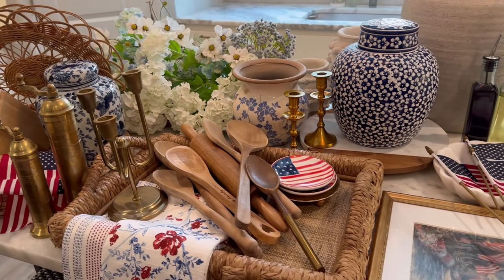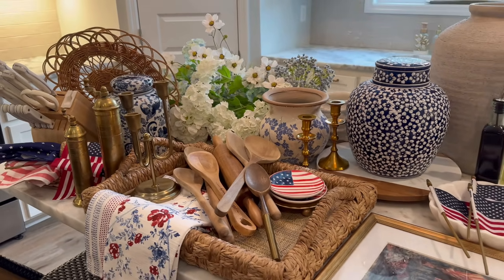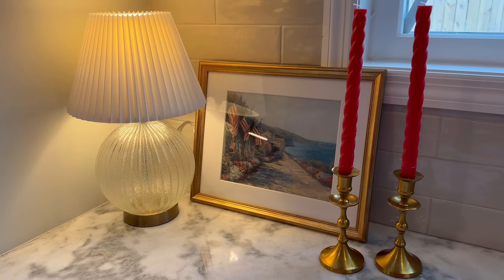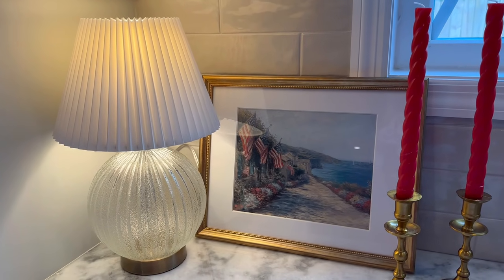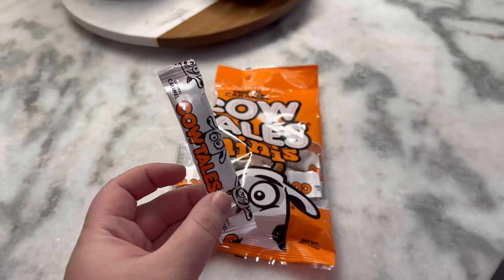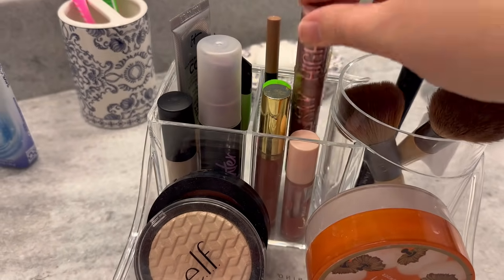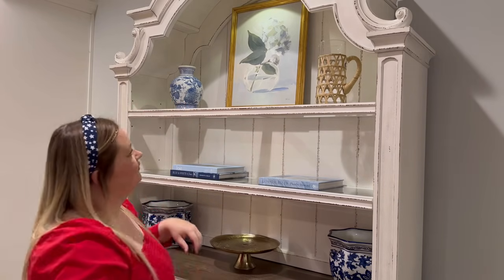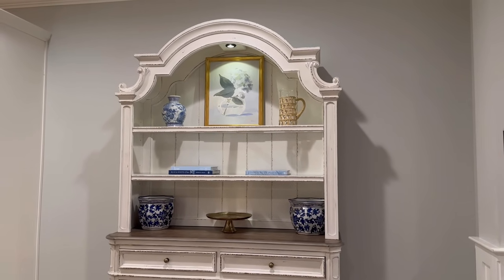🇺🇸EASY & AFFORDABLE 4TH OF JULY DECOR YOU WILL LOVE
Today’s video is my 2024 patriotic decorating! I really hope you guys enjoy! Thank y’all! 💕

Link to Etsy prints